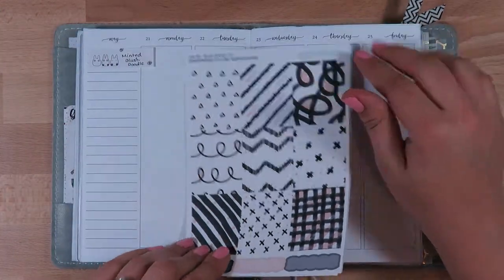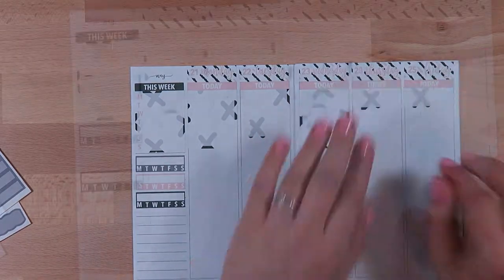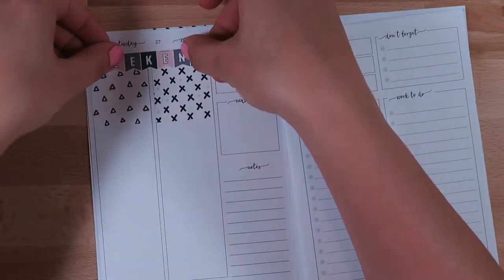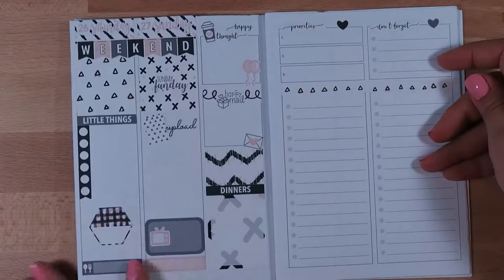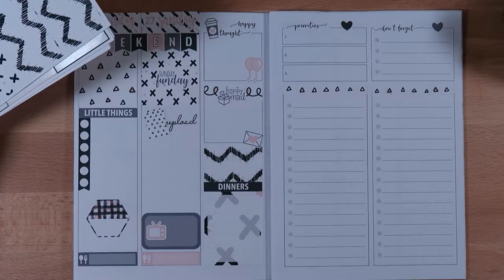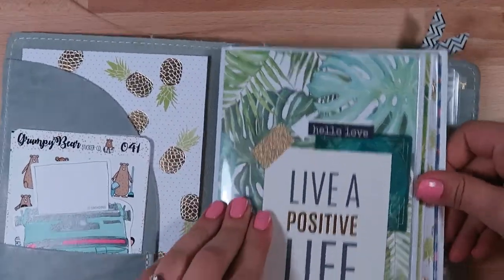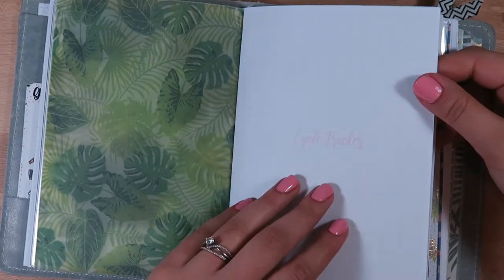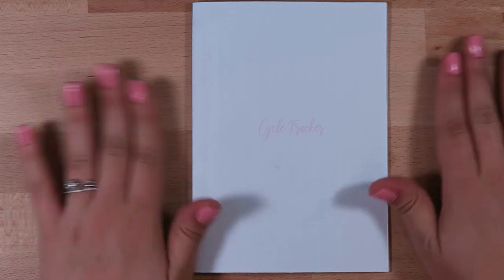B6 Plan With Me | Minted Paperie - Blush Doodle + Printable Cycle Tracker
Minted Paperie